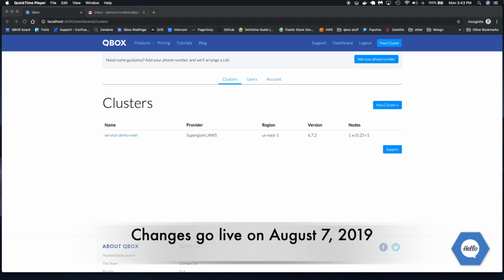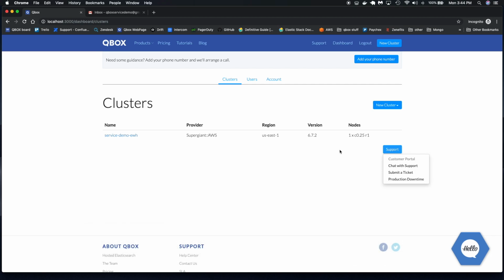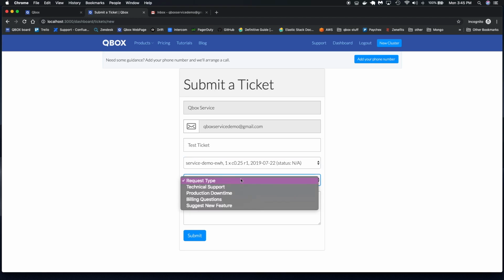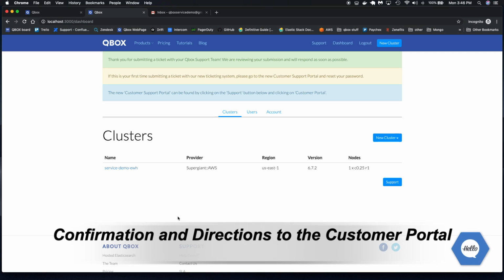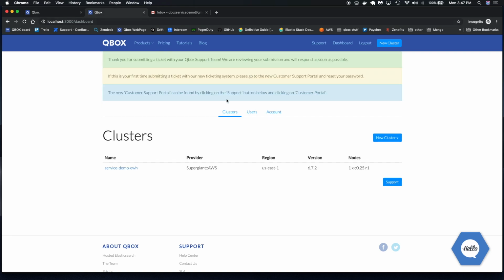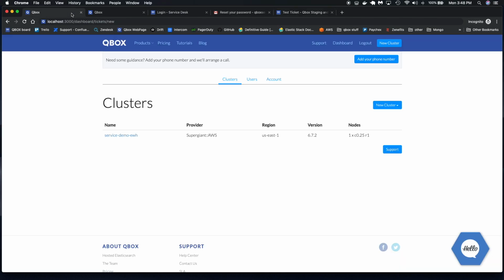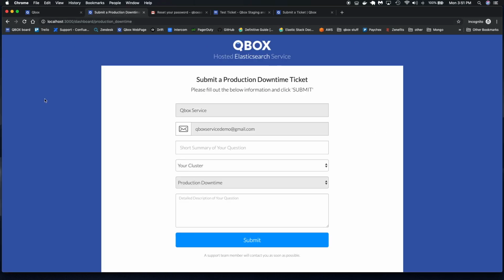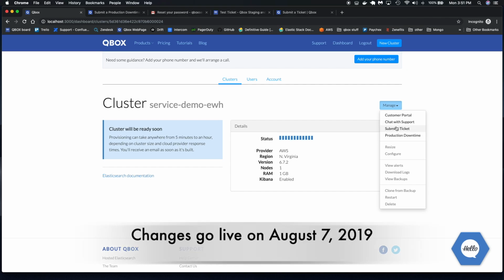How to Use our New Qbox Ticketing and Support System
Qbox will be migrating to a new ticketing and support system on August 7, 2019 . This video will walk you through the steps of submitting a ticket, getting set up on the new Customer Portal, how to check on the status of a ticket, and other new features.